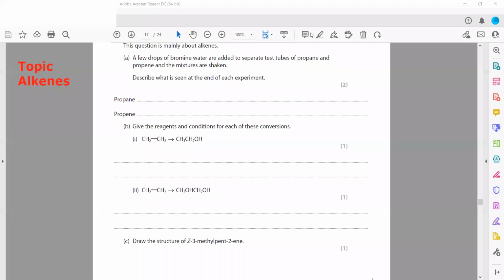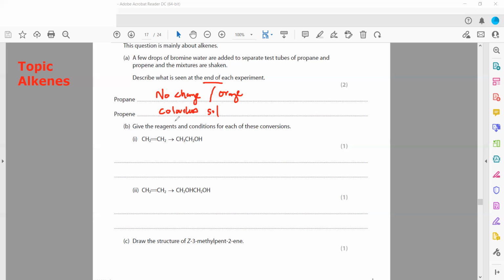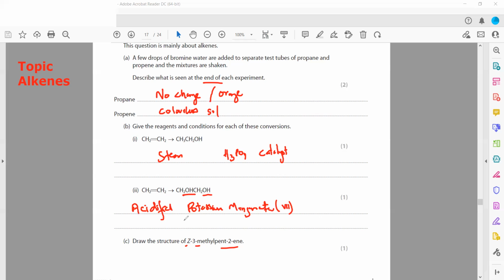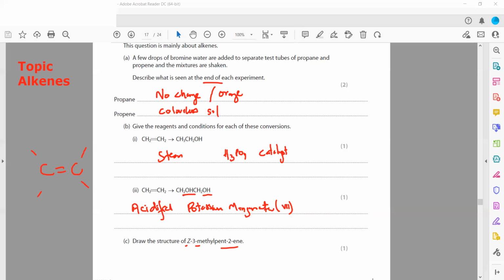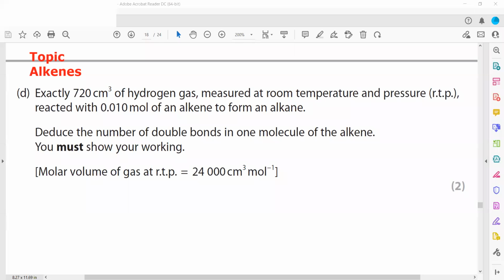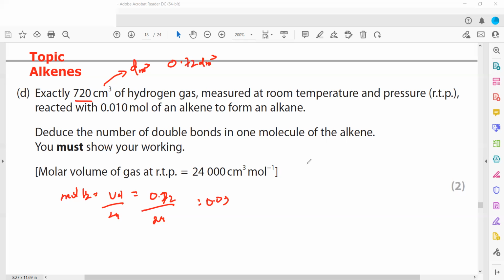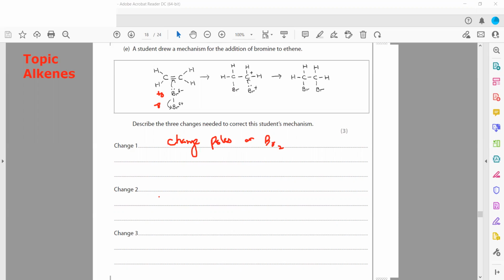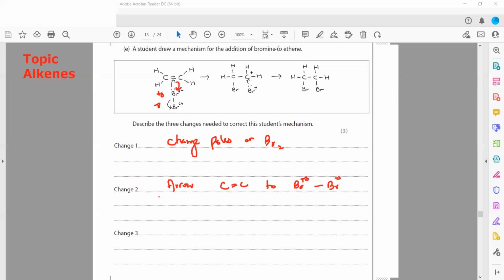Alkenes Topic-Wise Questions IAL As Chemistry Unit 1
Unit 1 Topic-Wise Questions Alkenes